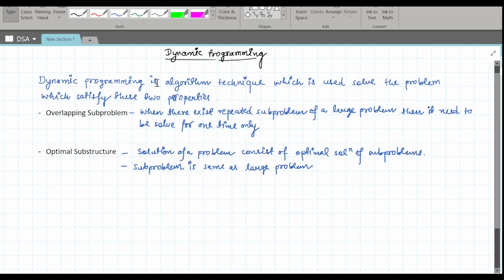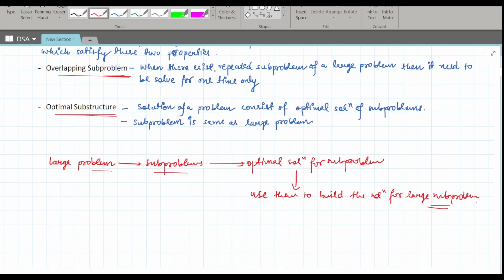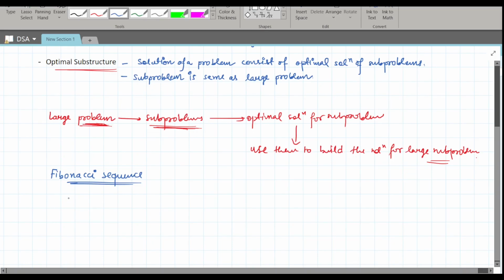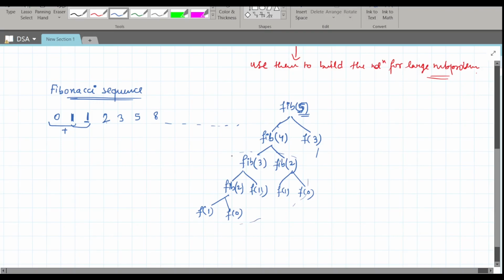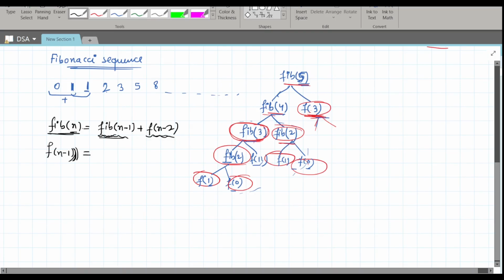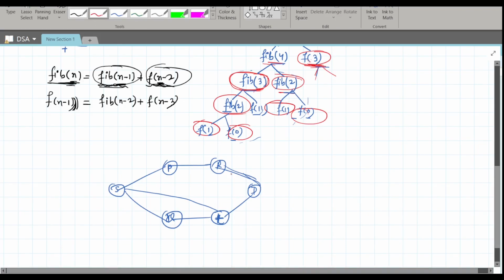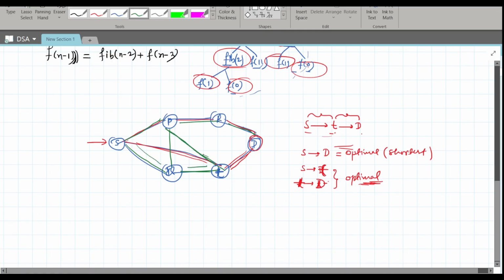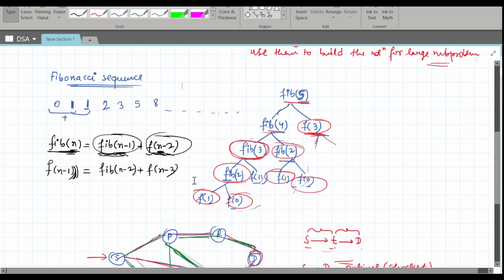Introduction of Dynamic Programming | DSA Concepts